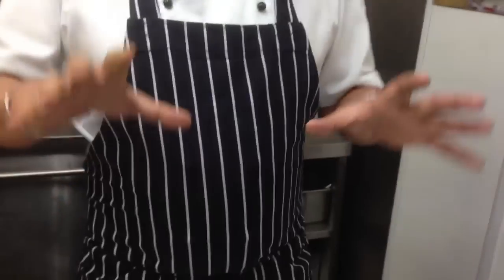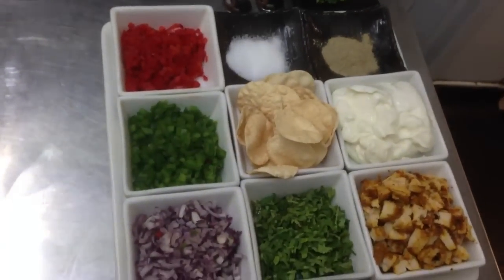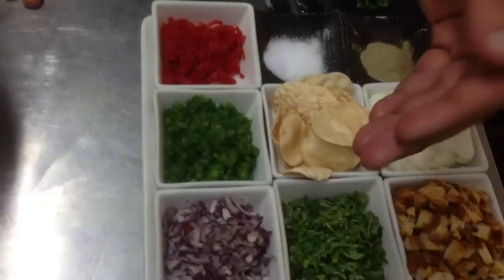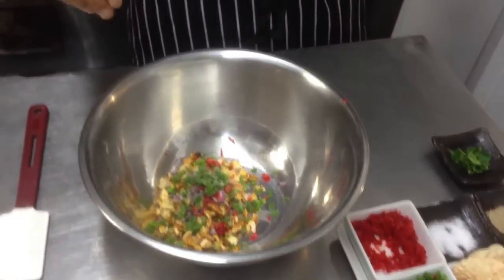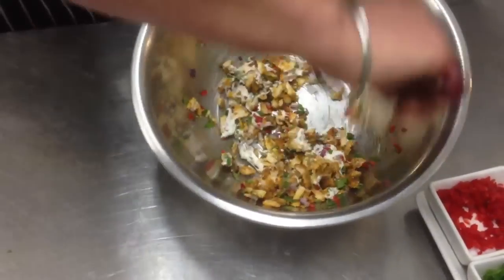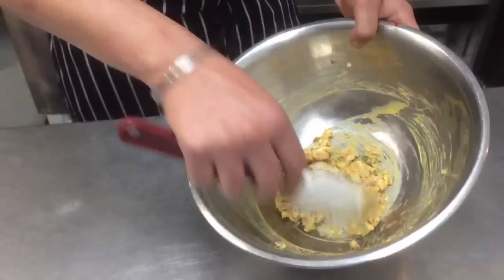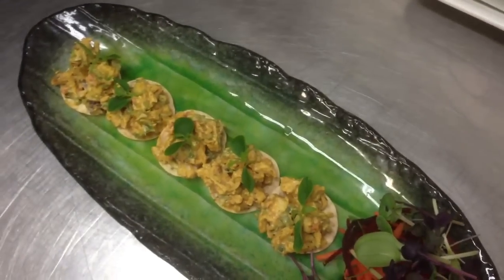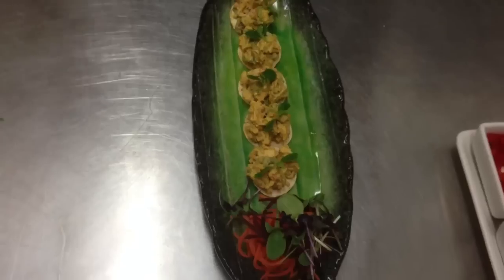Chicken Tikka on Mini Poppadum by Chef Ashish Bhatia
A perfect finger food for all occasions.